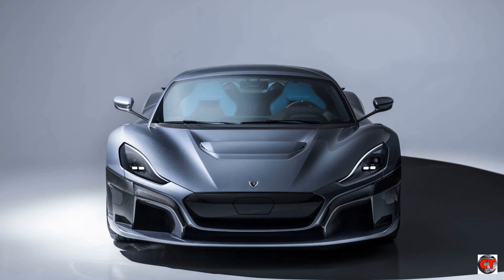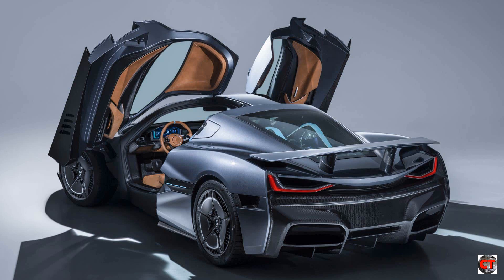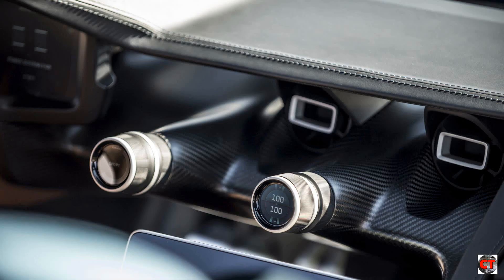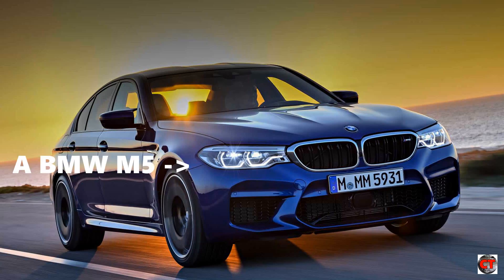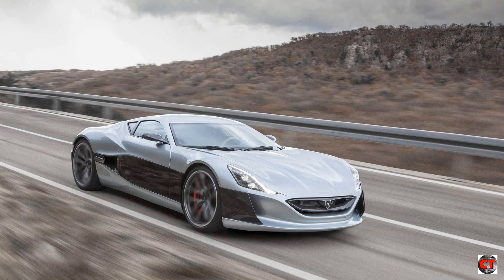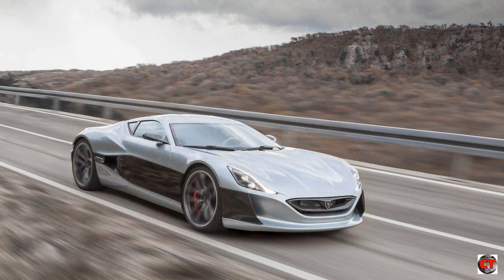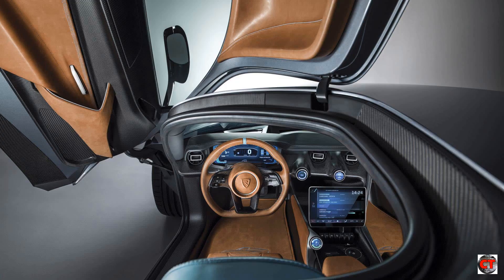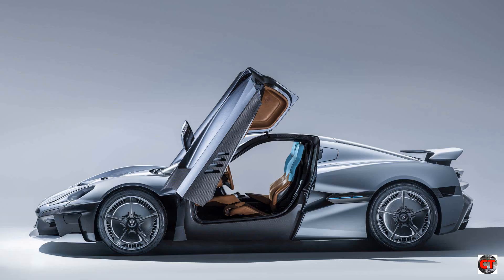Rimac Concept_Two - 4-minute guide to this electric hypercar by HJ (12yrs)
The Rimac Concept_Two is an electric hypercar by Mate Rimac. Rimac's first car was the Concept_One, which Richard Hammond famously crashed at a hill-climb event. The Rimac Concept_One was extremely fast, but there are not words to describe the sheer amount of power produced in the C_2. The figure is 1,914 bhp!

Most of the infromation in this video is from Rimac's website, but if you wanted to learn even more make sure to take a look as the site is very detailed and has lots of fascinating information.